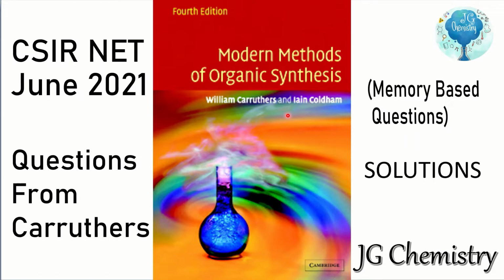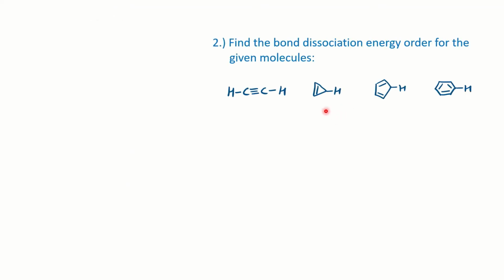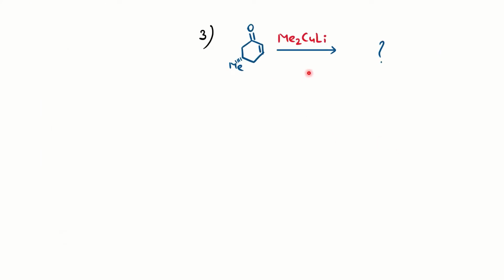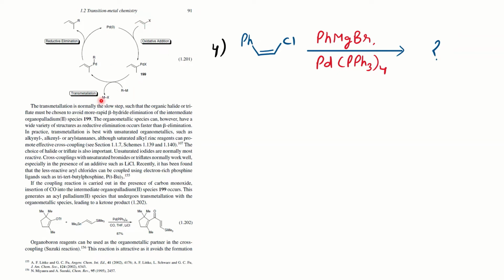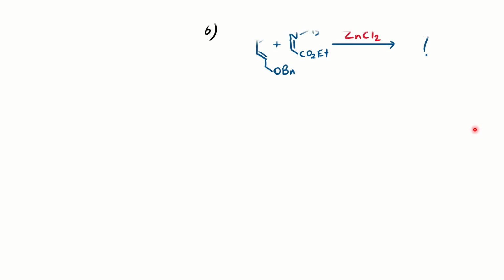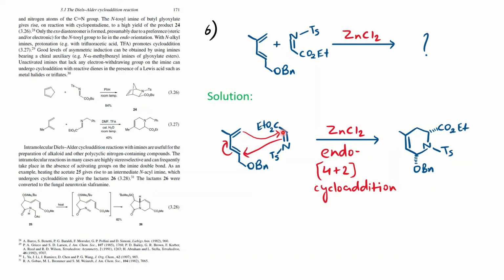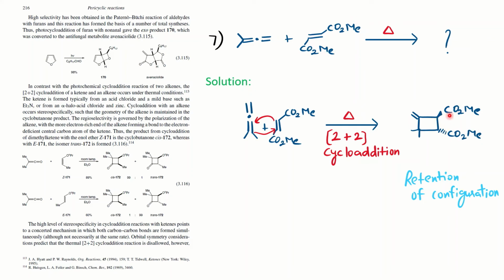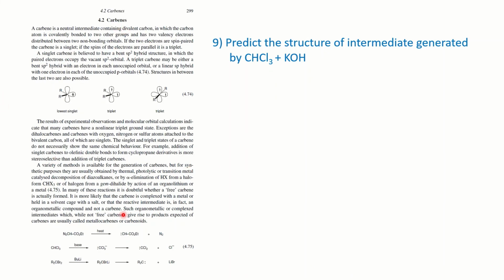CSIR-NET June 2021 | CSIR-NET 2022 Solutions | Modern Methods of Organic Synthesis by Carruthers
In this video you will know that direct questions came from Carruthers book in CSIR -NET June 2021 examination held on 16th Feb 2022.
You will see the solutions of CSIR-NET June 2021 questions in this video.